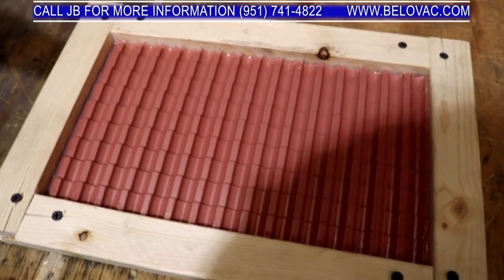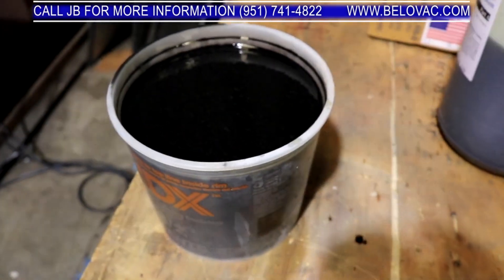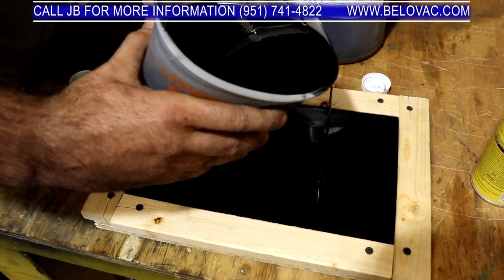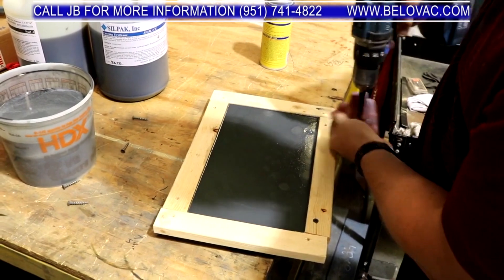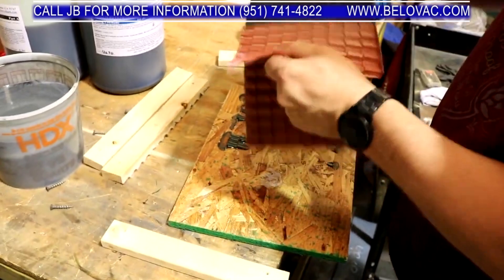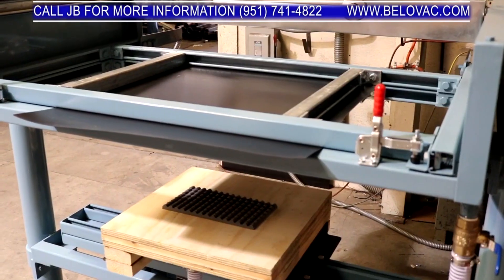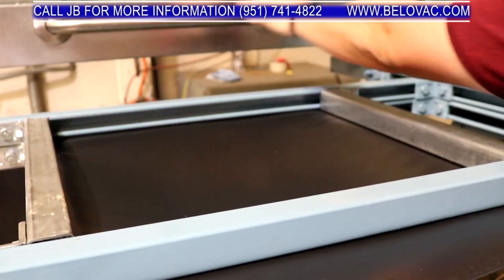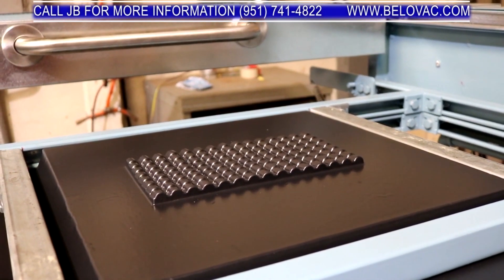Making a Vacuum Forming Mold with Casting Urethane - Belovac Instructional Video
This video goes over the basics of making a vacuum forming mold using an existing plastic part and casting urethane.